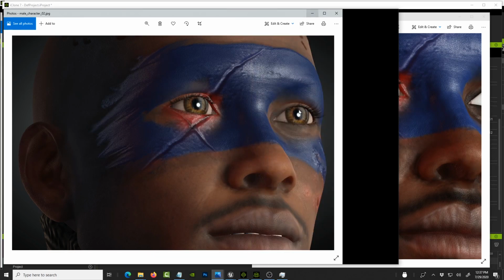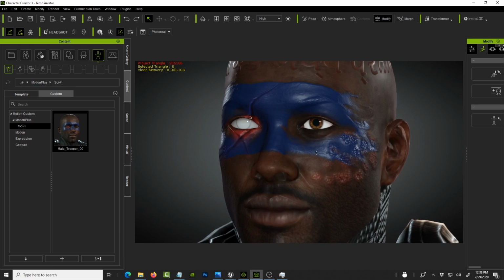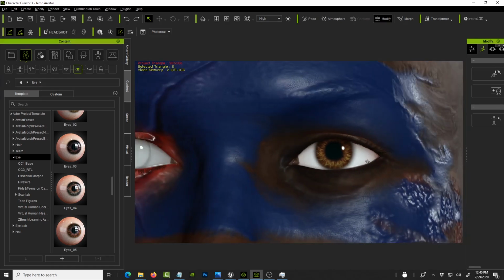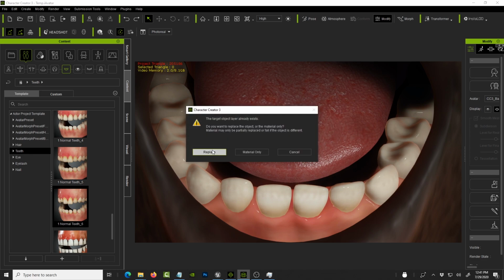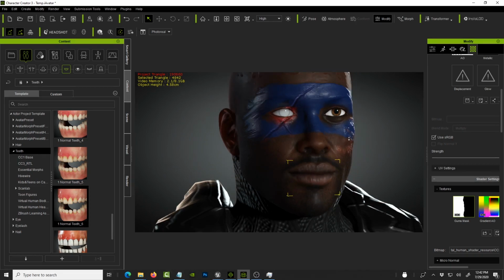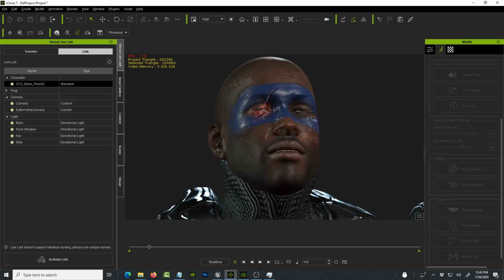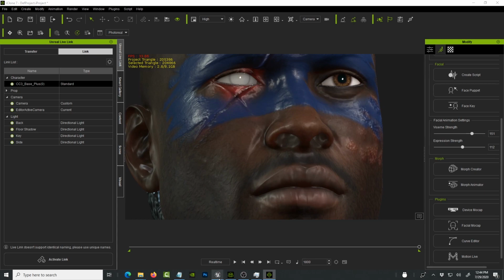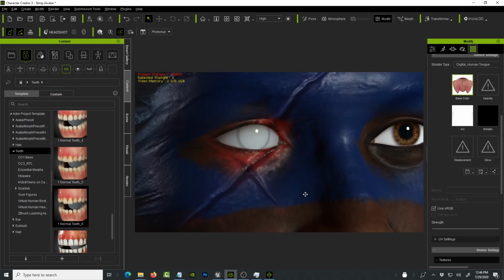Refine & Animate a Black Character Using iClone, Character Creator 3.3, SkinGen & DAZ Studio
This is my Third Test of the New SkinGen plugin for Character Creator 3.3, CC3 Base+ ~ In this Tutorial, I show you how to Refine and Animate a Black Character using iClone, DAZ Studio and Character creator 3.3, together with the SkinGen plugin. I think this is an amazing update that every 3D Indie filmmaker and storyteller needs to have in their tool belt. I will continue to share more thoughts as I continue to dig deeper into this amazing update from Reallusion.